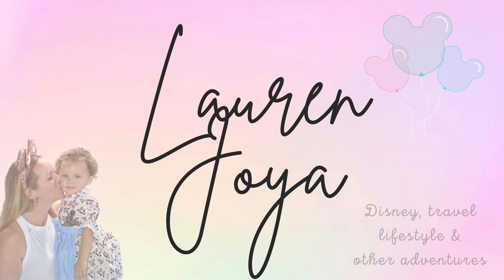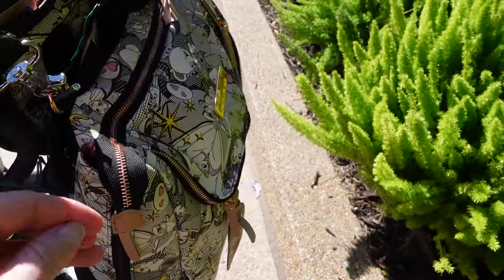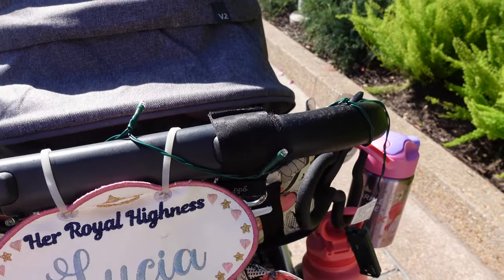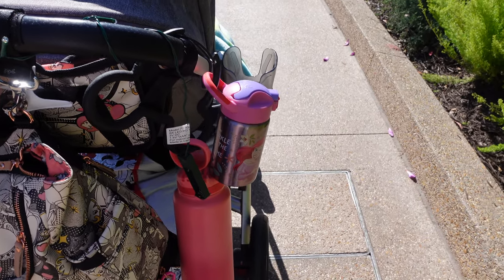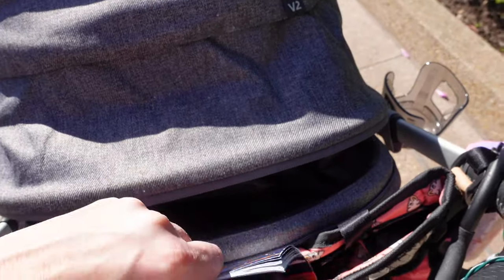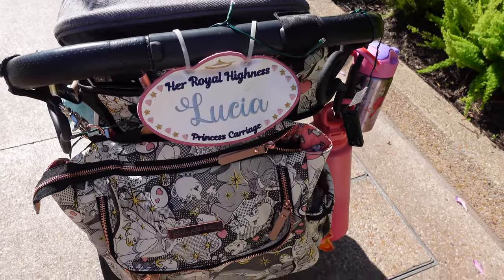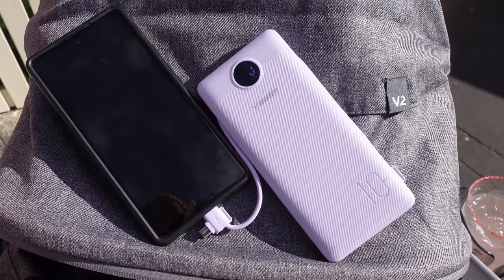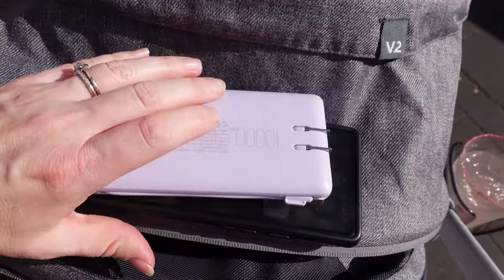Disney Stroller set up 2024 | Practical Uppa Baby Vista Set Up For A Magical Day!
Not sure where to begin on setting up your stroller for Disney?  I'm using our Uppababy Vista stroller. This stroller set up is a little different because it was taken on a very cold day at Epcot in January! Everything is pretty much the same how you would pack it for summer with the exception of during the summer we use stroller fans!

📸vlogging equipment
Replacement batteries
Camera grip/gimble
Pink phone tripod

Stroller fan
Phone charger power bank

Fuel rods which can be exchanged for free at Disney and Universal
Disposable diaper pails for the hotel room
Mickey handheld fan for waiting in line
Mesh pouches for packing
Mickey stroller sling
good quality compact makeup bag
Large LV dupe cosmetic bag
under the seat luggage works as a personal item!